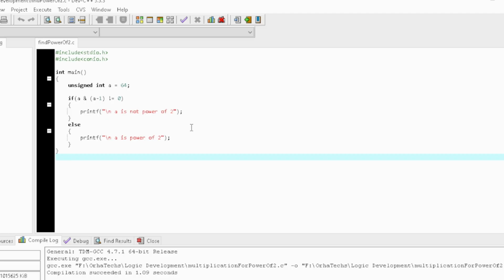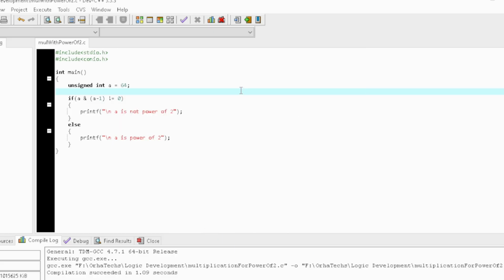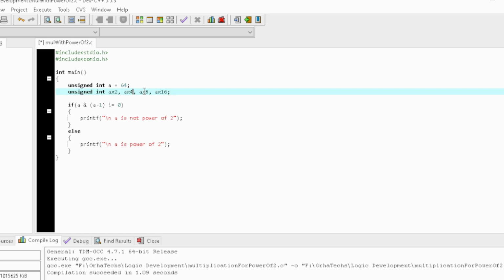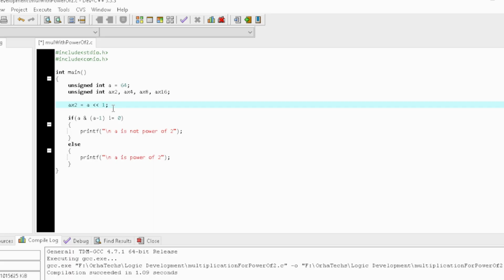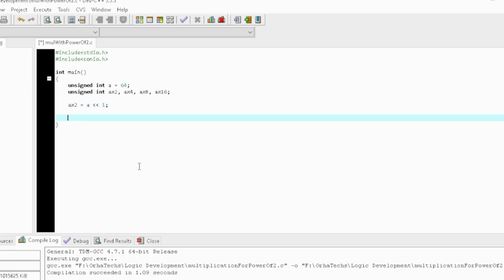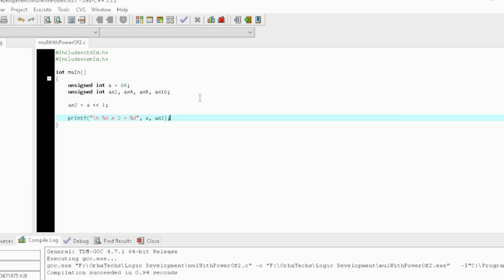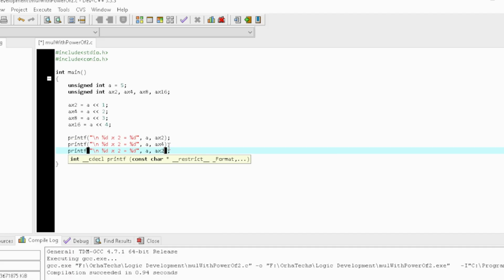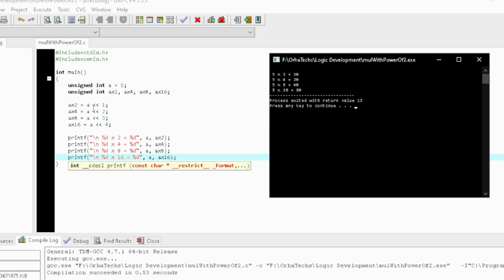Multiply Using Left Shift| Logic development-11| Embedded C Tutorials for beginners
In this video, you'll learn how to multiply any integer by a power of 2 using bitwise left shift instead of the multiplication (`*`) operator.

This is a classic bit manipulation technique used in Embedded C, firmware development, and coding interviews. You'll understand why left shift works, how it improves readability in bit-level operations, and where it's commonly used in embedded systems.

📌 In this video:
✔ Multiply by 2, 4, 8, 16, 32... without `*`
✔ Understand the Left Shift operator
✔ One-line bit manipulation logic
✔ Step-by-step binary explanation
✔ Embedded C interview question
✔ Practical firmware programming example

This concept is useful for embedded software engineers, firmware developers, C programmers, and anyone preparing for embedded systems interviews.